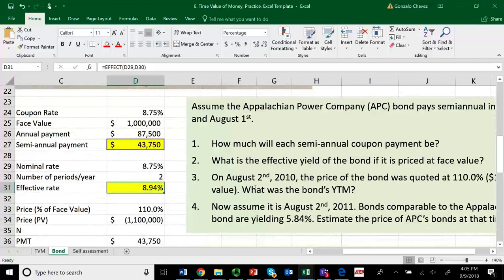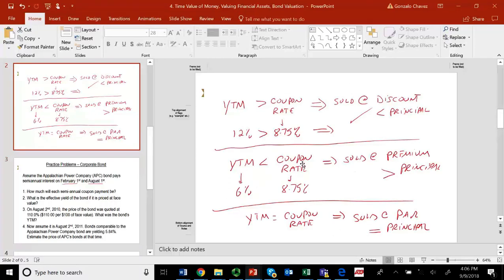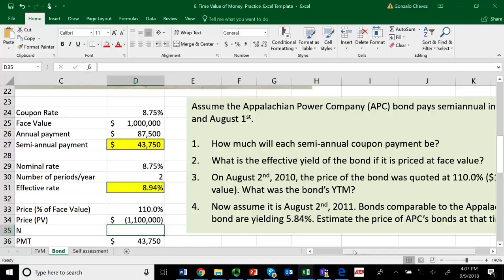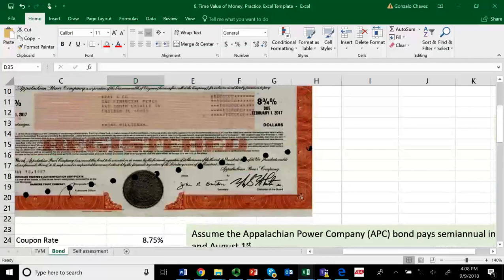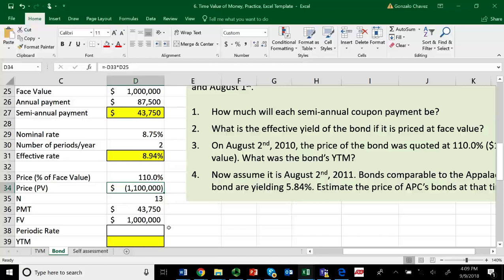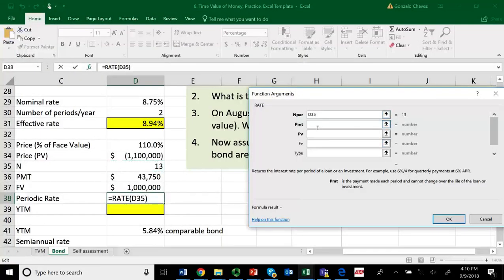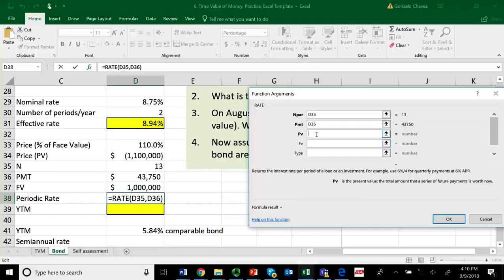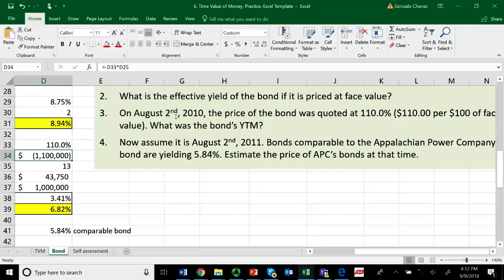4 Time Value of Money Bond Valuation part 2 of 2